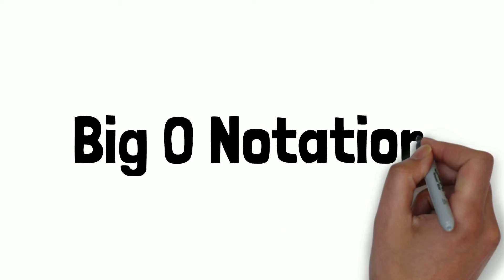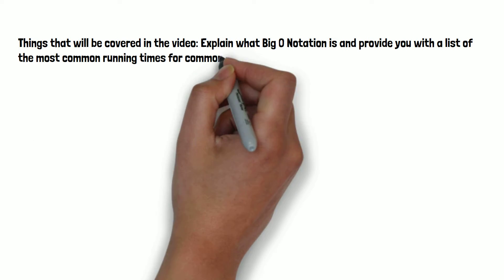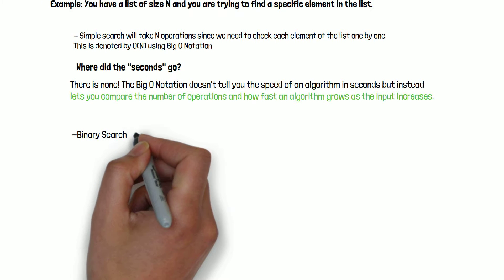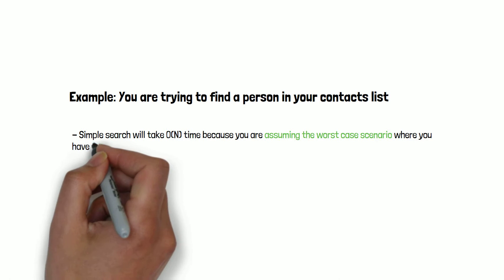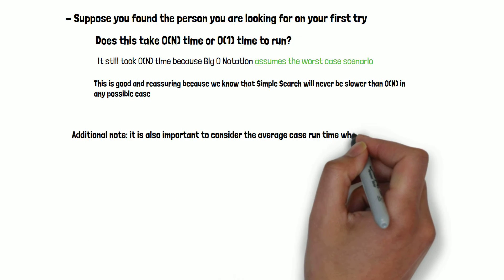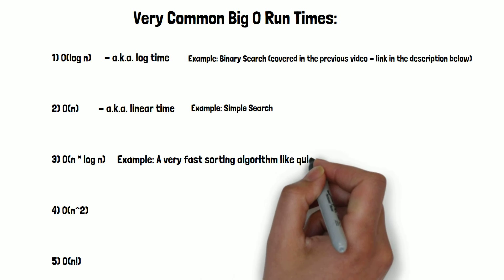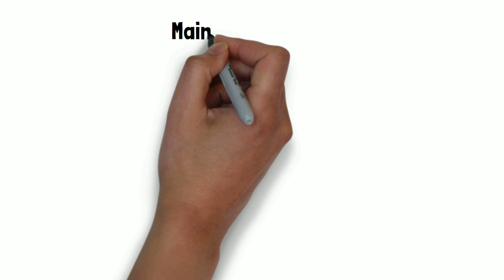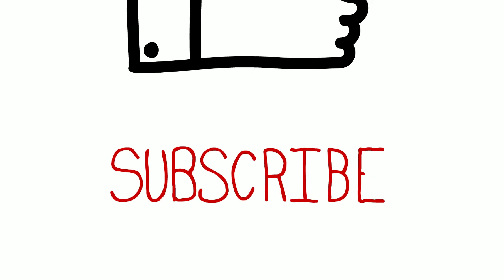Big O Notation Explained for Beginners (Data Structures and Algorithms)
Hey guys, I hope you enjoyed this video! If you have any suggestions or questions please leave them down in the comments below!